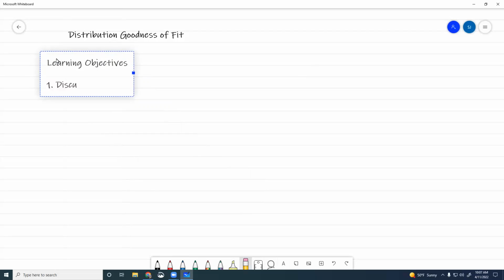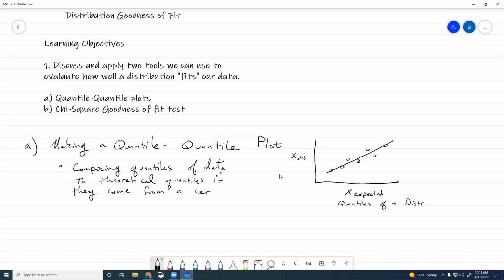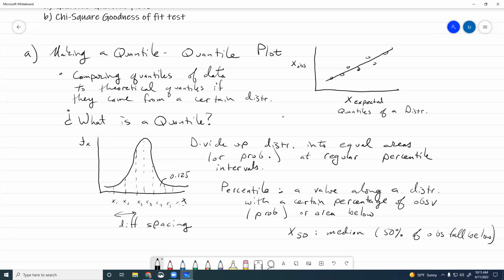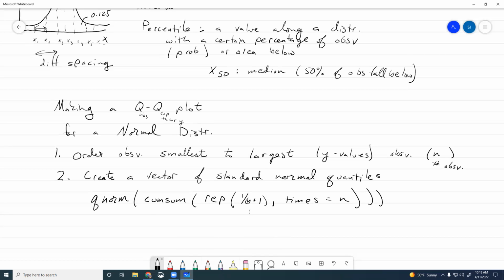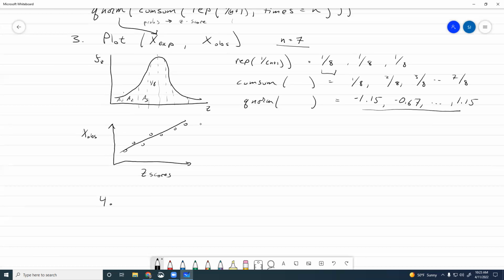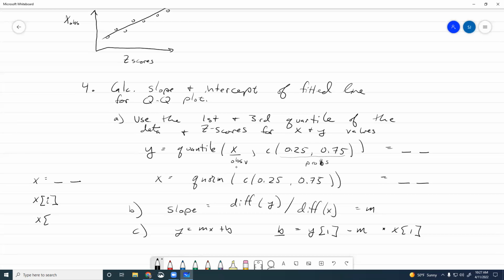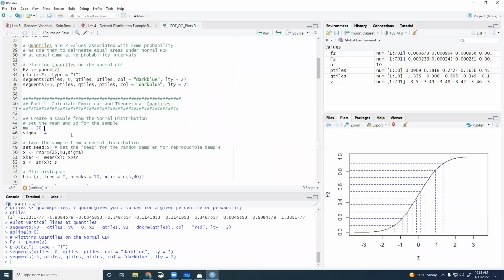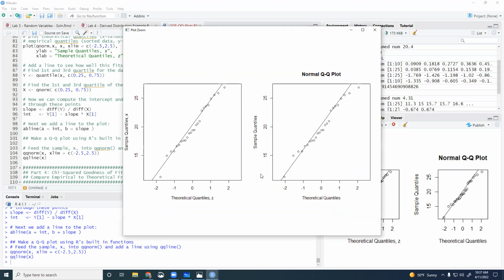Prob and Stats - Distribution Goodness of Fit - QQ Plots + R Code